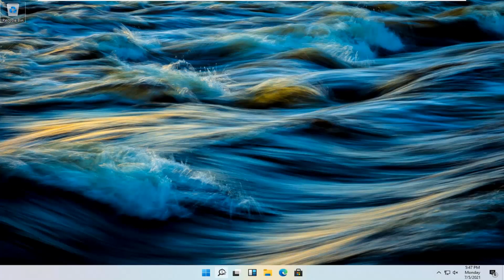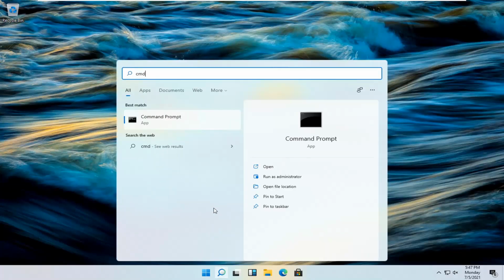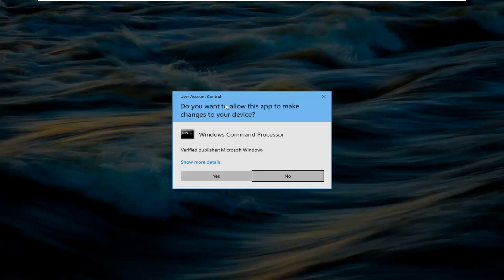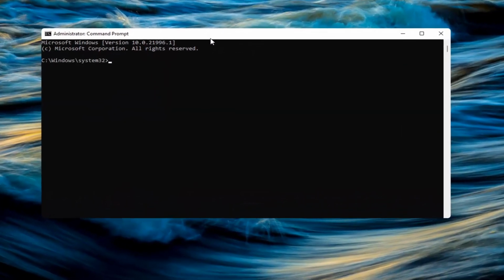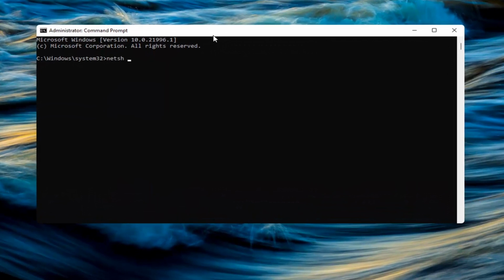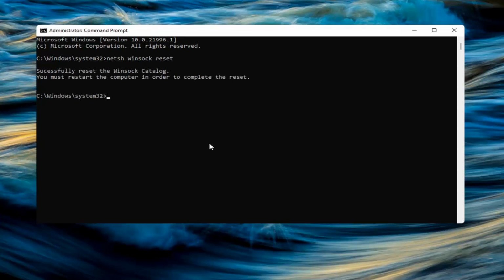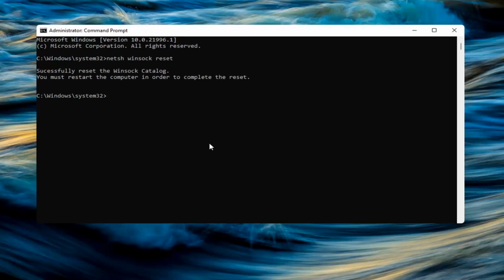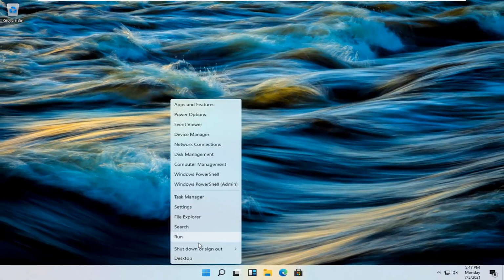How To Reset Winsock Catalog On Windows 11 {Tutorial]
Winsock (Windows Socket) is the term used by Windows to describe the data on your PC that programs use to access a network. If you’re having problems connecting to the web, you can use the Command Prompt to reset Winsock with the netsh command.

Issues addressed in this tutorial:
winsock catalog reset
winsock catalog reset windows 11